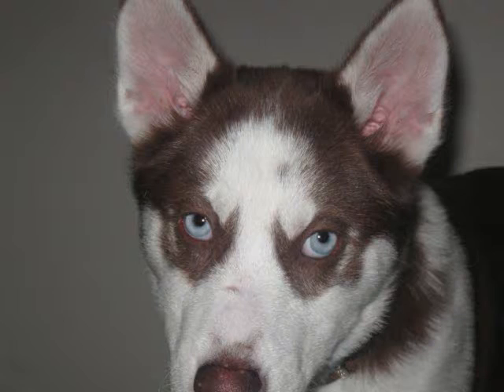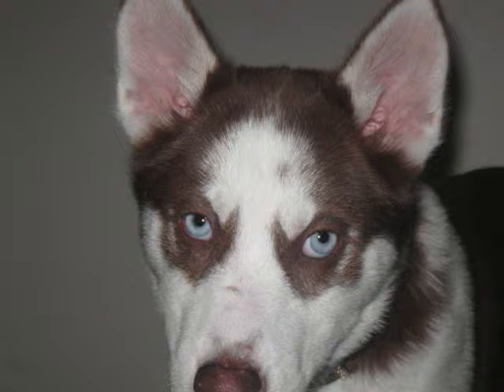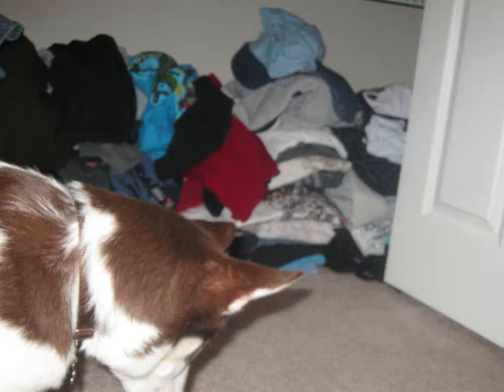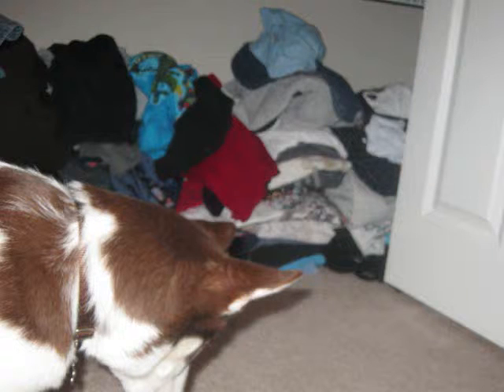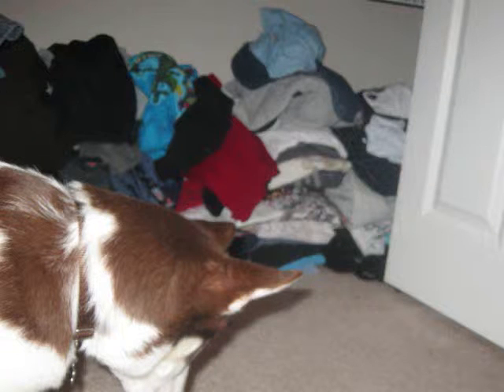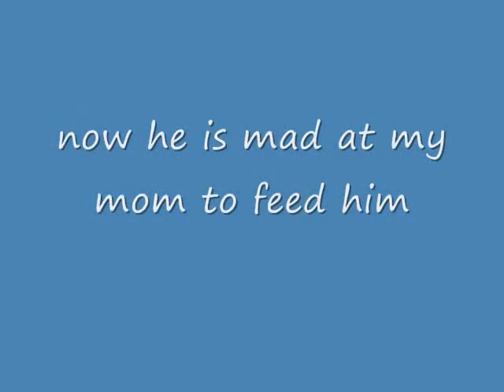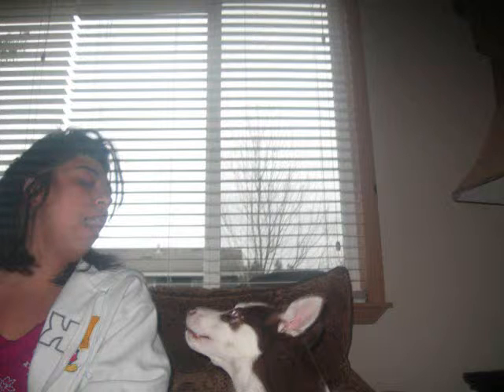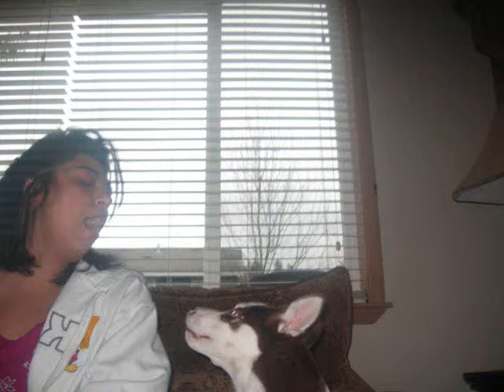my dog wo broke is leg and gave him away